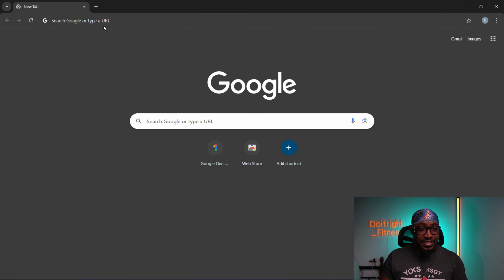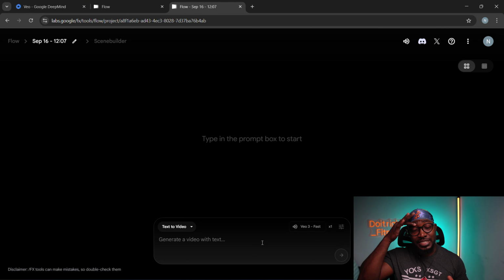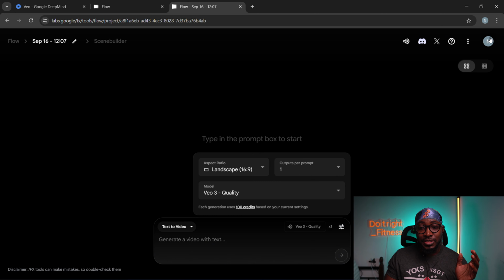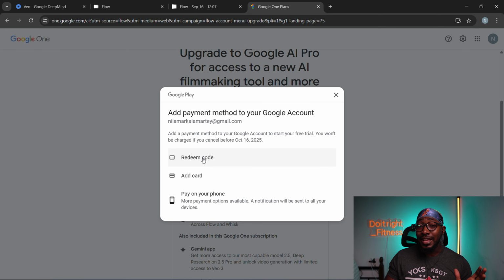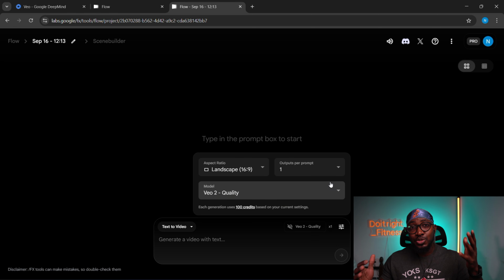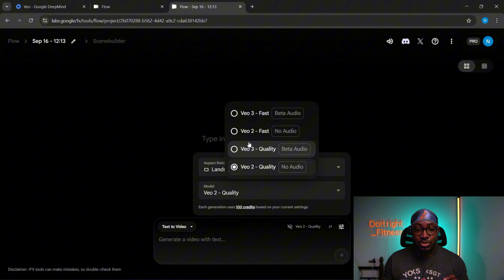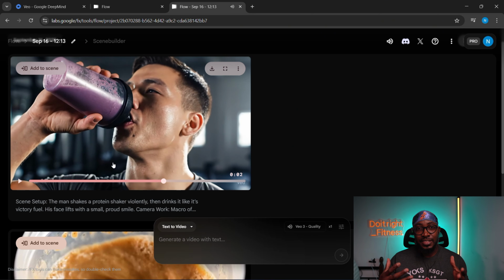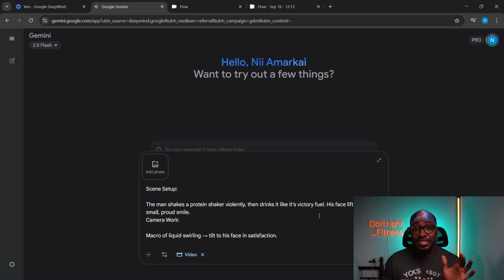How to Generate Unlimited Videos with Google Veo 3 & 2 – Step-by-Step Tutorial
Want to create unlimited high-quality videos using Google Veo 3 or 2? In this video, I walk you through the step-by-step tutorial to access, prompt, and maximize video generation using Google Veo’s latest versions.

From signing up, crafting effective prompts, accessing Veo 3 features, and pushing creative limits—this is your complete guide to harnessing Google Veo's power for content creation, storytelling, and visual branding.

⚡ Fully AI-powered
🎯 Perfect for YouTubers, marketers, filmmakers & creators
📌 Works for cinematic visuals, storytelling, b-rolls, and more

✅ Topics Covered:

How to access Google Veo 2 and 3

Prompting styles that produce cinematic results

How to iterate and generate videos faster

Tips for saving, downloading, and scaling content